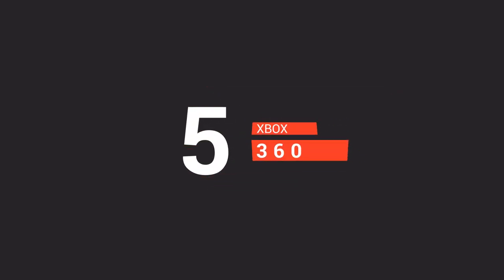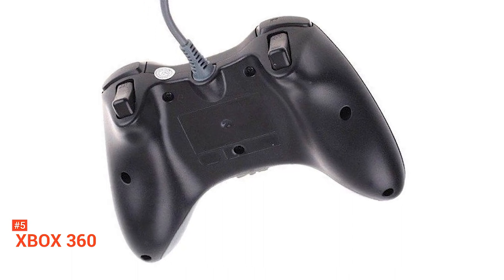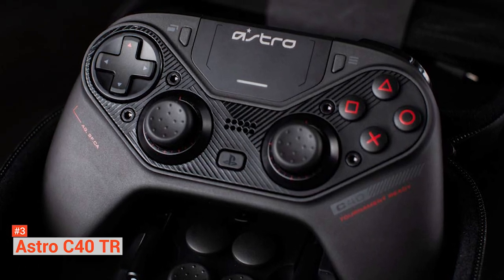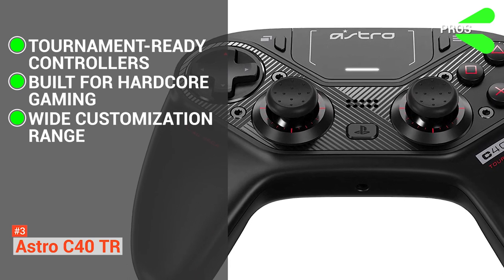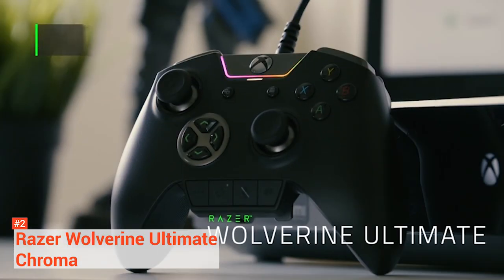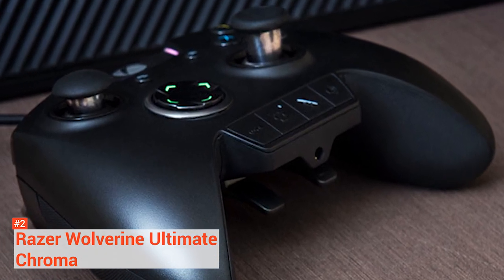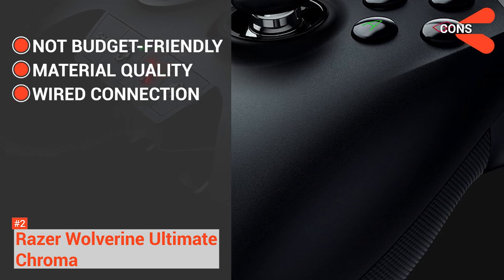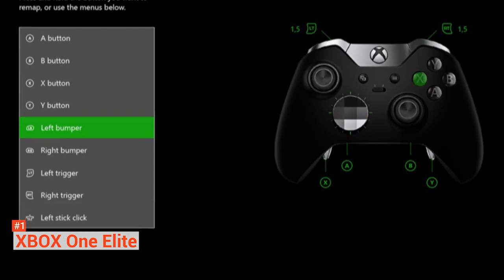✅ TOP 5: Best Gamepads 2024 - Ultimate gaming controller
► Links to the Gamepads listed in the video ✅
5️⃣ Xbox 360 Controller: (Amazon)
4️⃣ Sony Dualshock 4: (Amazon)
3️⃣ Astro C40 TR: (Amazon)
2️⃣ Razer Wolverine Ultimate: (Amazon)
1️⃣ Xbox One Elite: (Amazon)

Admit it; some PC games are better played with a gamepad. Purists, who think that the only way to play PC games is through a mouse and a keyboard, may not agree, but gamepads offer some of the best PC gaming accessories. Not to mention the comfort it brings as it lets you take your game to the couch for an overall relaxing experience.
In this video, we’re going to look at the top five gamepads available on the market today. We made this list based on our own opinion, research, and customer reviews. We’ve considered their quality, features, and values when narrowing down the best choices possible.